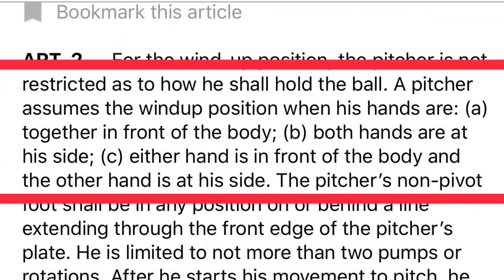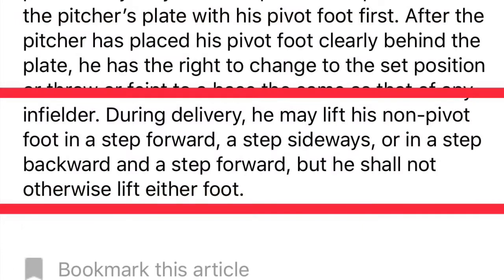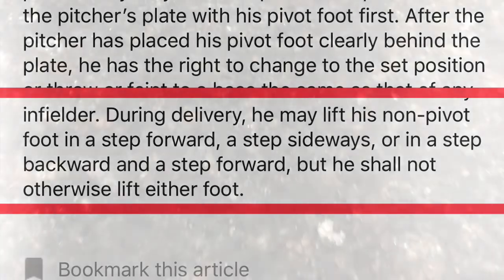Pitching Rules-The Wind-Up Standards